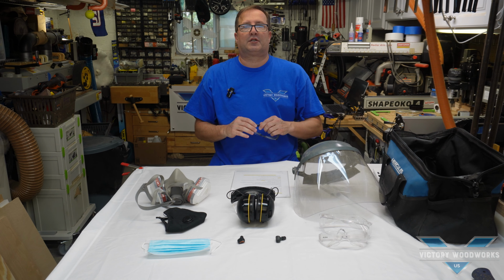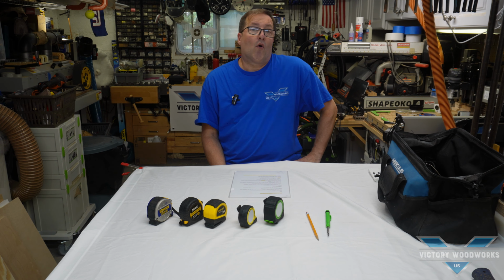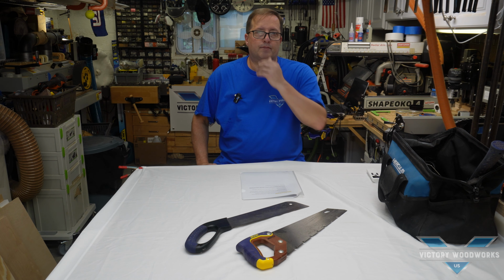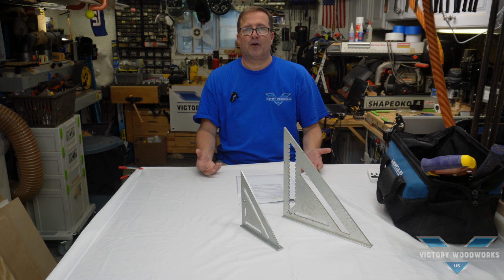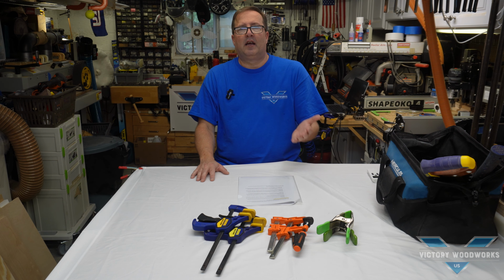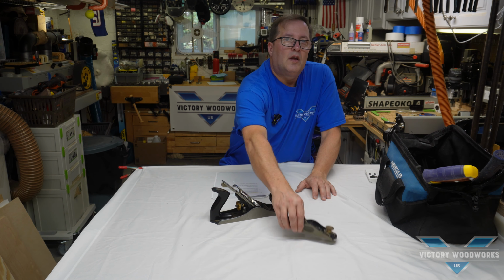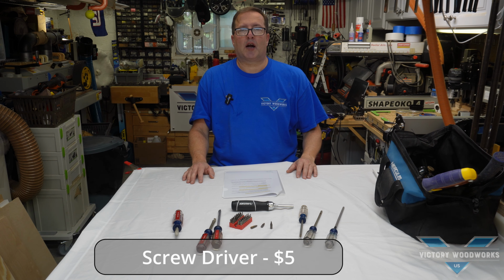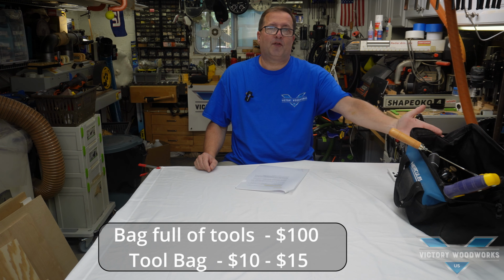Top 10 Hand Woodworking Tools (S23E14 )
In this video, Vic from Victory Woodworks presents a comprehensive guide to essential woodworking tools for beginners. With a focus on helping newcomers establish a strong foundation in woodworking, Vic introduces the top 10 must-have hand tools and explains why they are crucial for woodworking enthusiasts.

Video Index
0:00 Intro
1:34 Tool #1 – PPE
3:51 Tool #2 – Pencil & Tape Measure
6:16 Tool #3 – Hammer
7:31 Tool #4 – Hand Saw
9:15 Tool #5 – Square or Carpenters Square
11:01 Tool #6 – Clamps
12:41 Tool #7 – Chisels
13:57 Tool #8 – Block Plane
15:10 Tool #9 – Screw Driver
17:00 Tool #10 – Coping Saw

Some Tools from the video and some that I like and use (Amazon list below):
1. Safety Glasses - Pyramex Safety - SG9810R20 Emerge Plus Readers Safety Glasses, 2.0, Clear Full Reader Lens
2. Ear Protection - 3M WorkTunes Connect Hearing Protector with Bluetooth Wireless Technology, 24 dB NRR, Hearing Protection Safety Earmuffs,Black
3. Respirator - 3M Performance Paint Project Respirator
4. Tape Measure - Fastcap PSSR-25 25-Foot ProCarpenter Lefty/Righty Standard Measuring Tape
5. Hammer - ESTWING Hammer - 16 oz Straight Rip Claw with Smooth Face & Shock Reduction Grip - E3-16S
6. Hand Saw - IRWIN Hand Saw, Coarse Cut, ProTouch Handle, 15-Inch (2011201)
7. Square/Carpenters Square - SWANSON Tool Co S0101 7 Inch Speed Square, Blue
8. Clamps – too many to list.
9. Chisels – Buck Brothers 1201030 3-Piece Professional Wood Chisel Set, Woodwork Chisel, For Woodworkers Tool Set, For Wood Chisel Sets, Carpentry Tools
10. Block Plane - STANLEY Hand Planer, Contractor Grade, 6-1/4-Inch (12-920)
11. Screw drivers – I prefer Craftsman (old version made in USA)
12. Coping Saw – purchased at Home Depot.
13. Tool Bag – purchased at Harbor Freight.

1. Favorite cheap tools
   • Rockler Silicon Glue Mat (15”x30”)
2. Favorite hand tools
3. Favorite power tools
   • Amana Tool - RC-1154 Insert V-Groove 45° 1/4 Shank
   • Amana Tool - 45981 Carbide Tipped Bowl & Tray 1/8 Radius x 1/2 Dia x 1/2 x 1/4" Shank
   • Amana Tool - 46202-K Solid Carbide Spektra Extreme Tool Life Coated Spiral Plunge 1/4 Dia
   • Amana Tool - 45701 Carbide Tipped "Zero Pt." V-Groove 90 Deg x 3/8 Dia x 1/2 x 1/4"

4. Other tool favorites
   • Trazon 2 sided tape